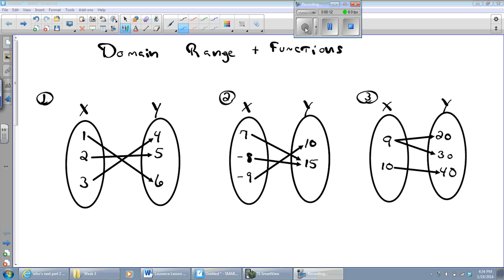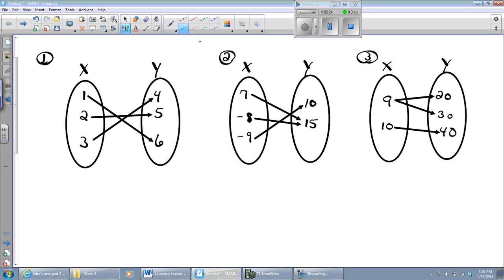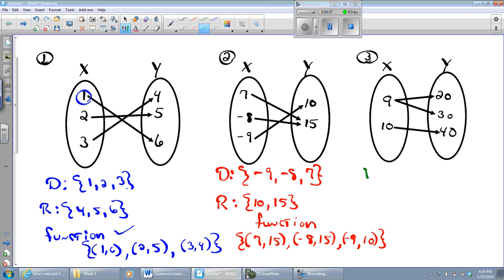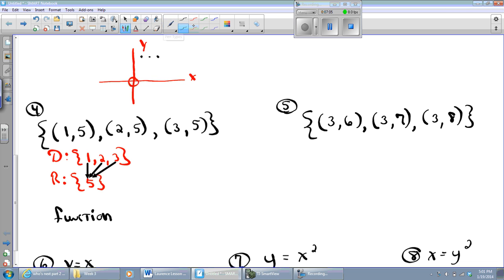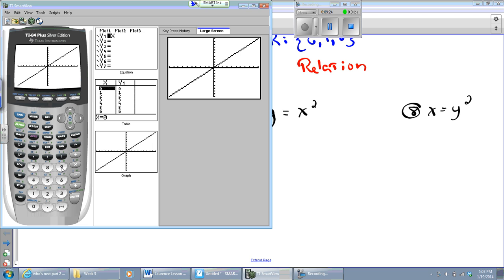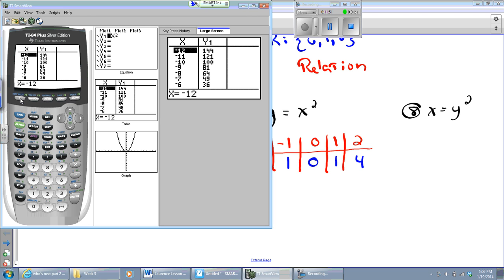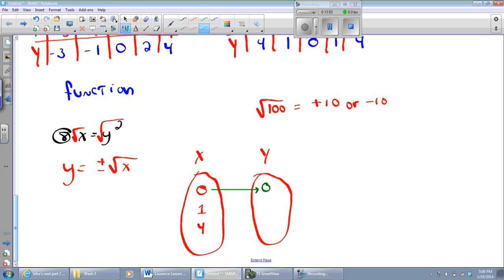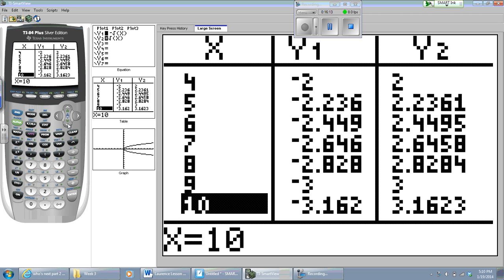January 27 Functions